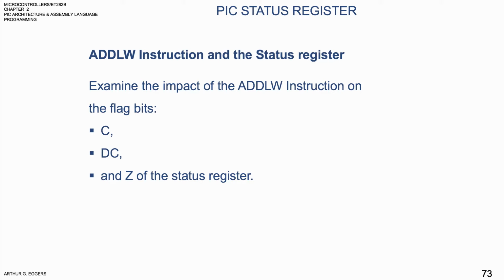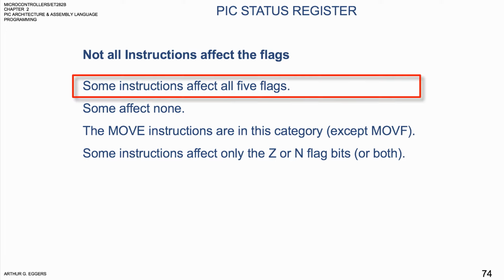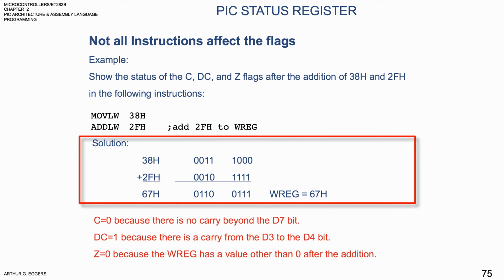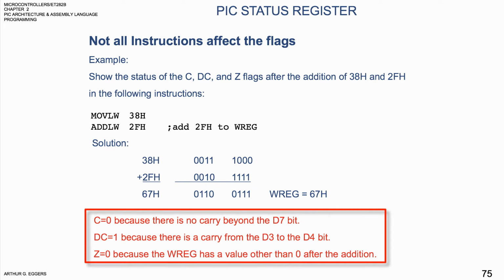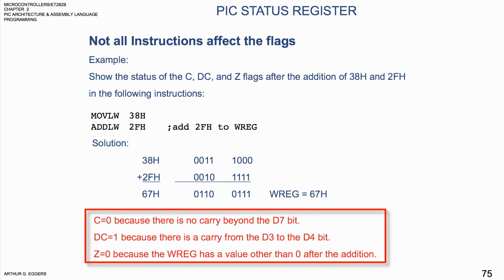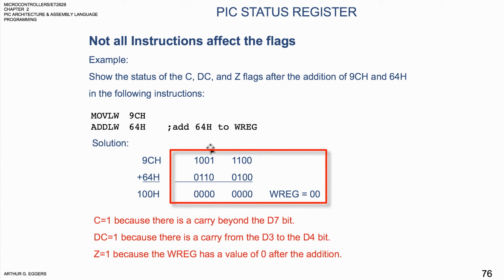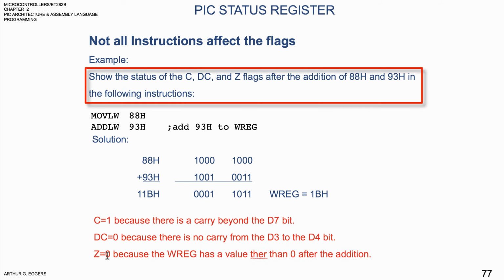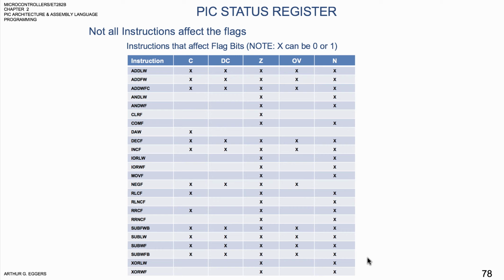ET282-31 Introduction to Microprocessors: PIC Status Register